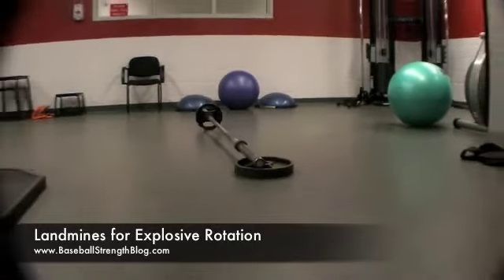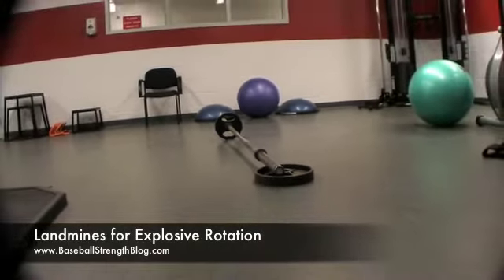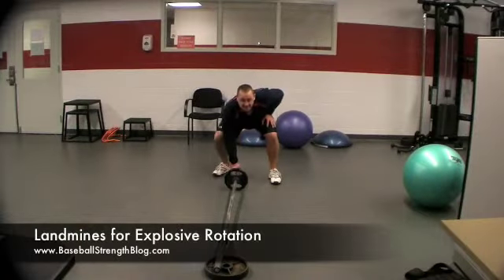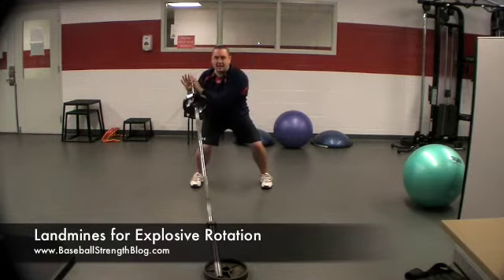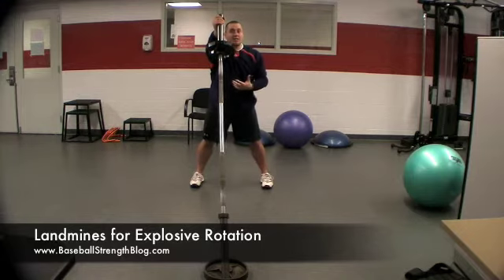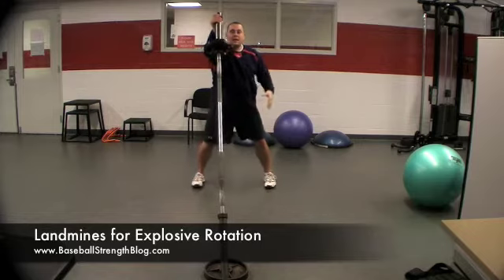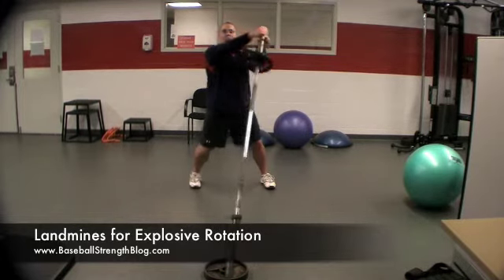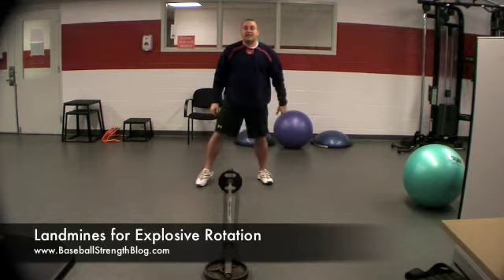Bat Speed Training - Explosive Rotational Power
Develop explosive rotational power & strength to enhance bat speed with this simple to set up core training exercise.